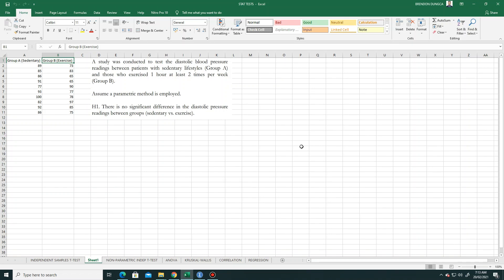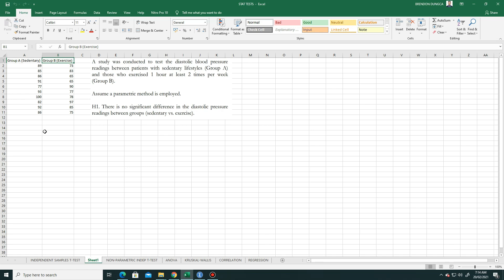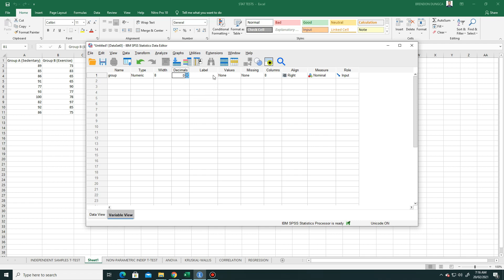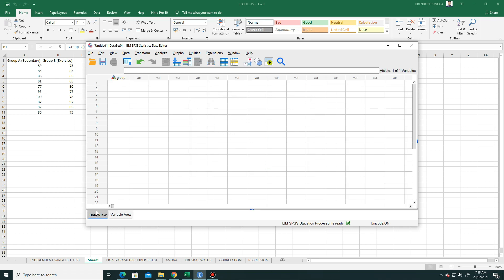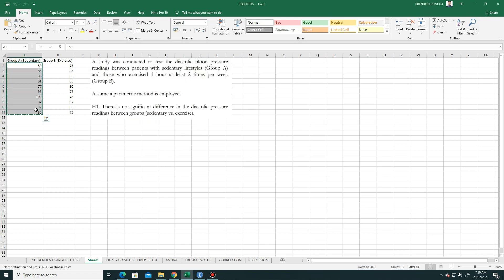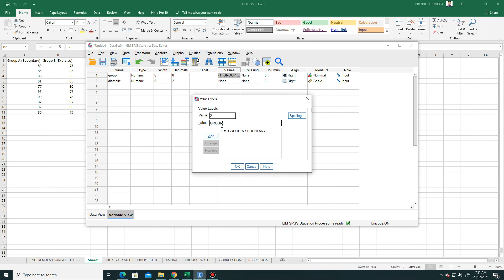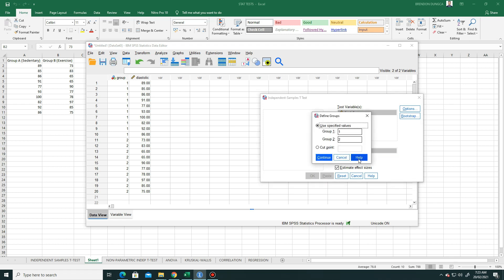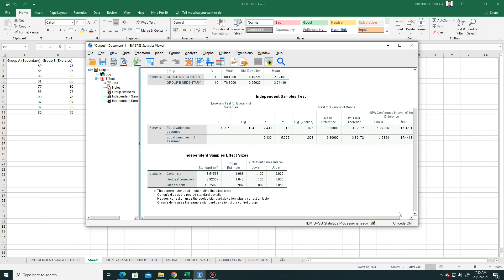Two Independent Sample T-test using SPSS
Two Independent  Samples T-test using SPSS software